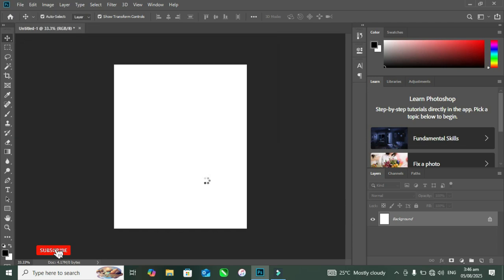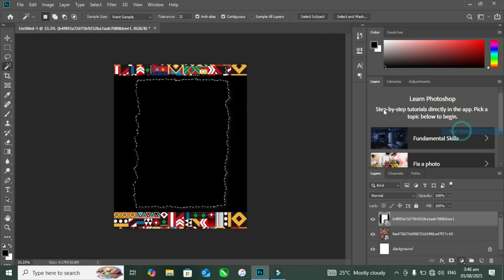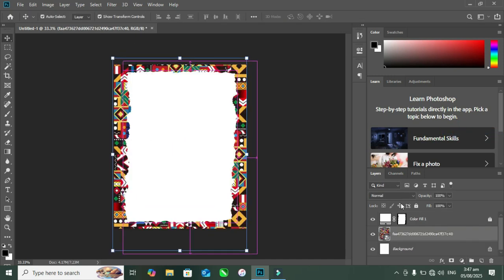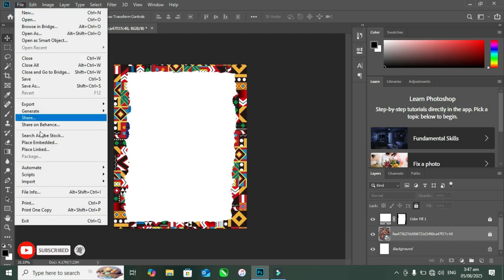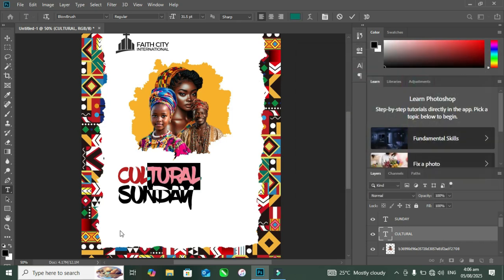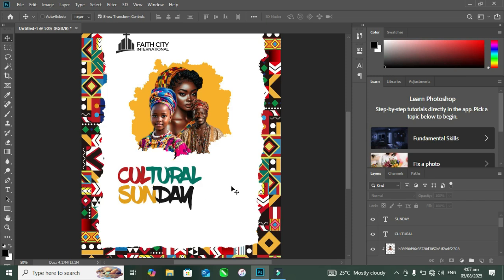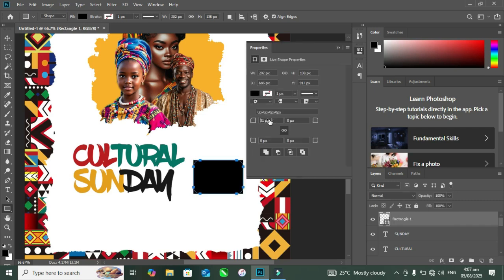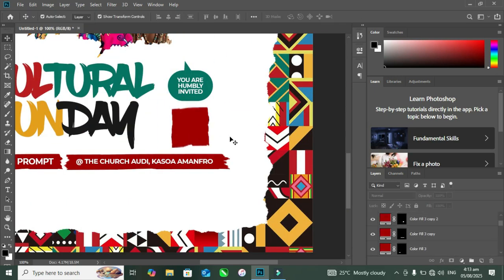How I Designed A Church Cultural Sunday Flyer In Photoshop